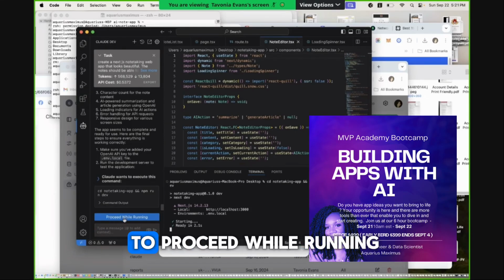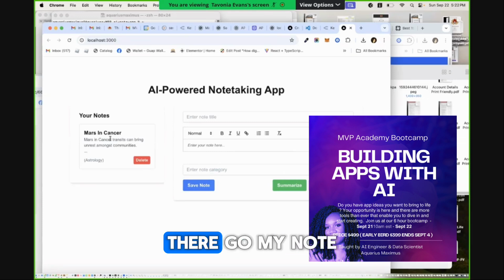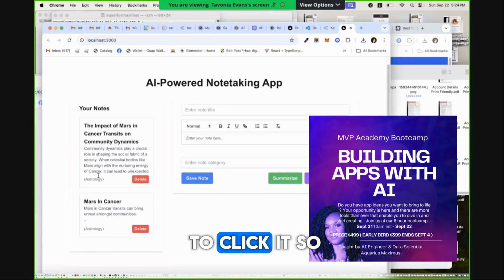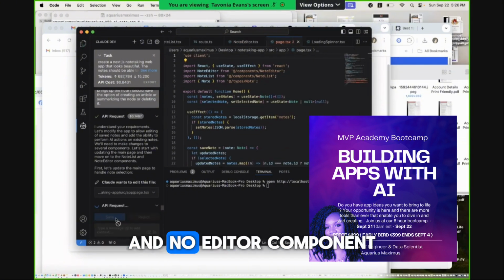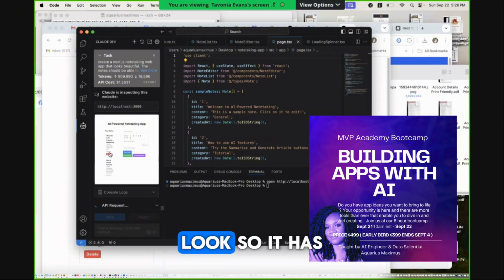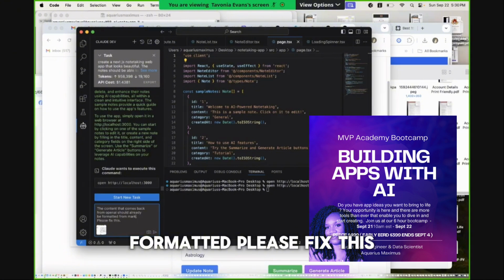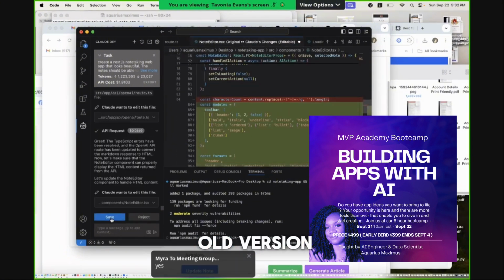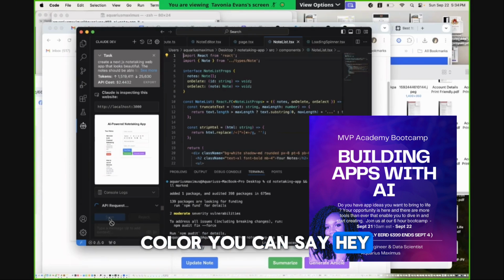Building Apps Using AI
This clip is from my latest MVP Academy class, 'Building Apps with AI.' In this three-hour session, I guided students through the process of creating apps using various available tools. If you have an app idea you'd like to develop, you no longer need to spend a small fortune to make it happen—and it's only going to get easier and more accessible.